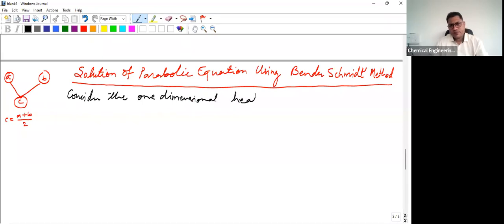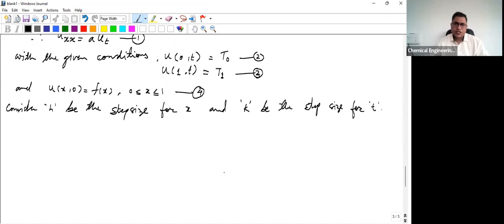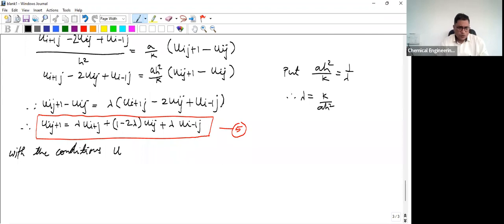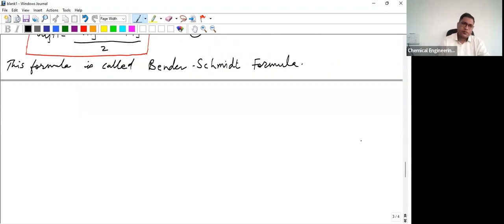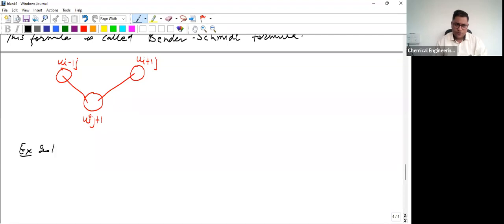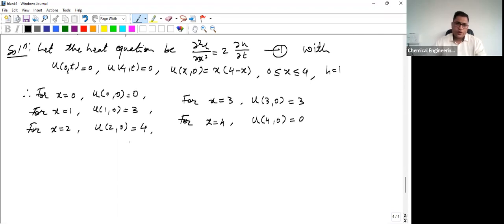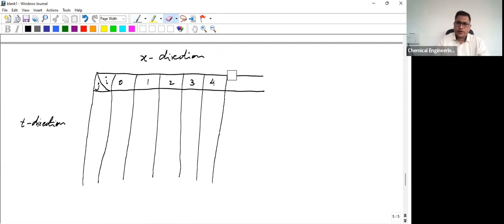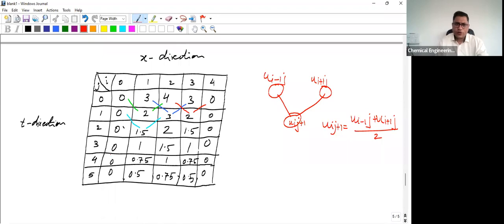011 FE ICT AM2 L11 Parabolic PDE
In this lecture, we have studied Parabolic Partial Difference Equation with solution by finite differences method.  We have studied Bender-Schmidt Method to solve Parabolic PDE.